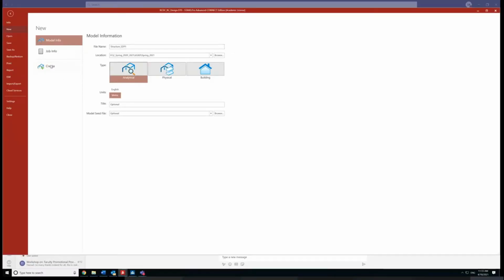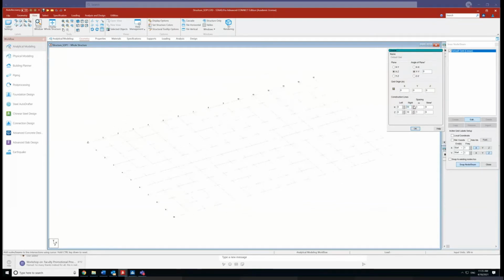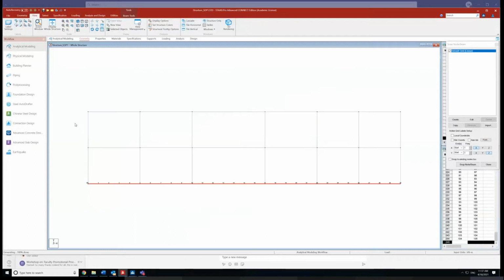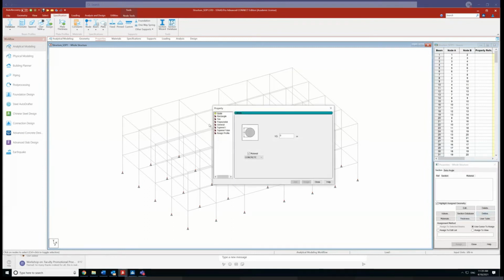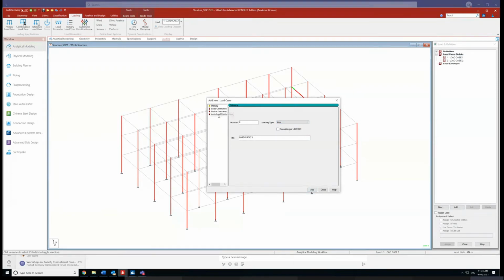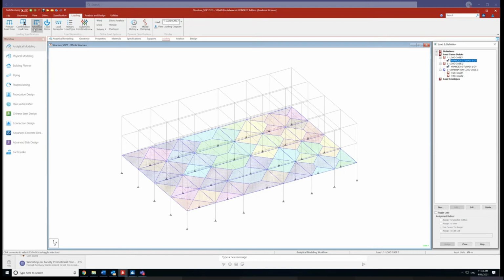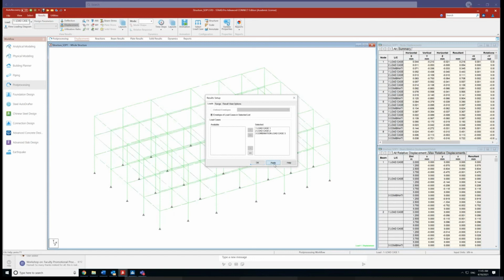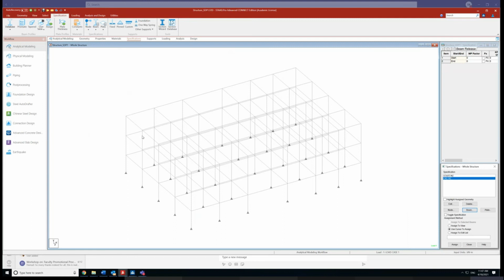Staad Pro Tutorial in 15 MINUTES!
A quick Staad Pro Connect Edition Building Design (G+2) Modeling Tutorial showing you the interface, all the basics and fundamentals to get you started.